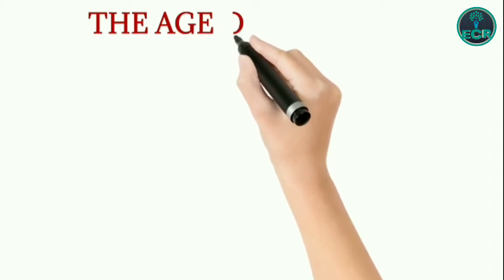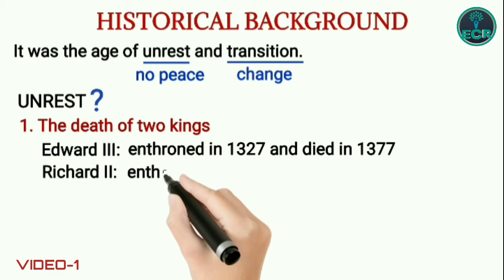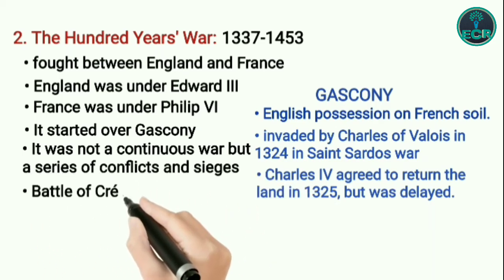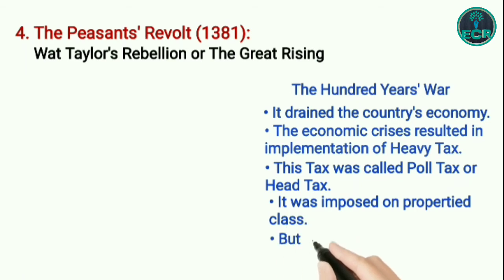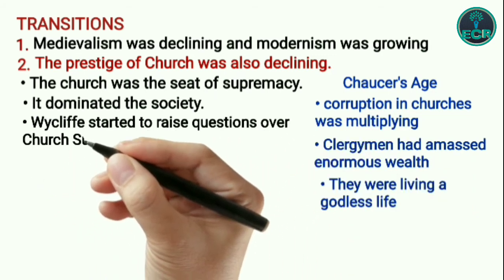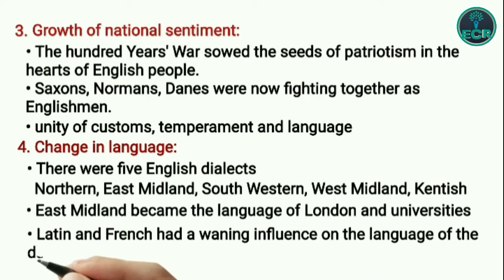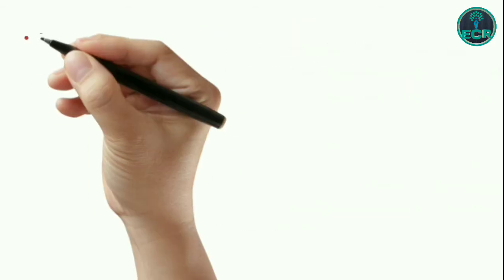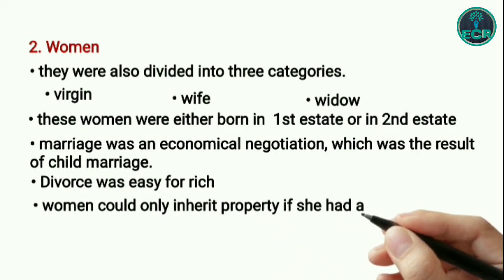The Age Of Chaucer: MEG-1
📒 For Study Material click the link below 📒

🔵 MEG IGNOU STUDY MATERIAL – All-in-One Solution! 🔵

Are you an IGNOU MA English (MEG) student? Make exam prep easier with our exclusive study material covering:

✅  Biography of Every Poet
✅  Hot Topics Fully Explained
✅  Line-by-Line Explanation of Every Poem
✅  Critical Analysis of All Poems
✅  Solved Block Questions
✅  Solved Past Examination Papers

Perfect for understanding, revising, and scoring high!

Get your copy now – clear MEG with confidence!